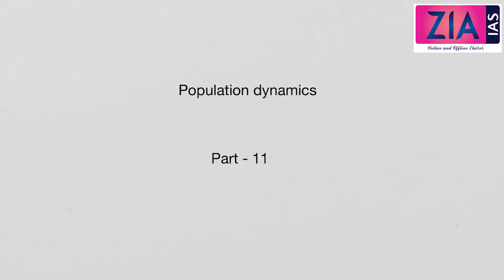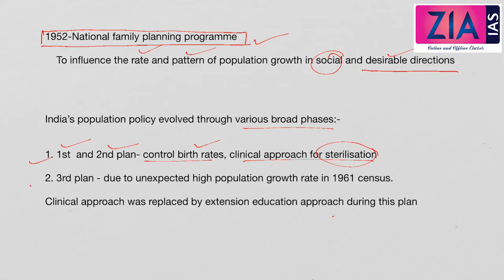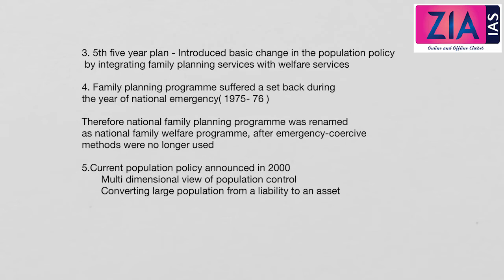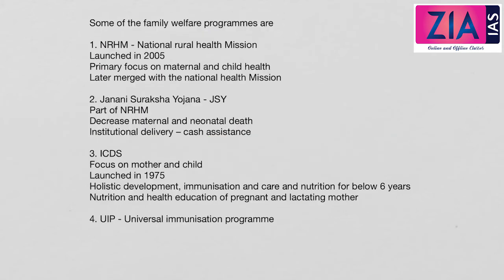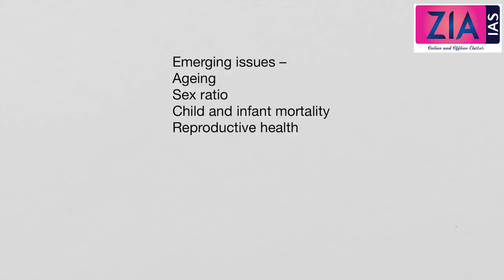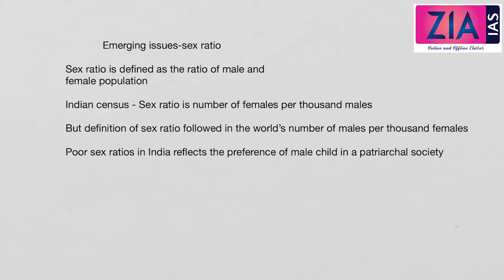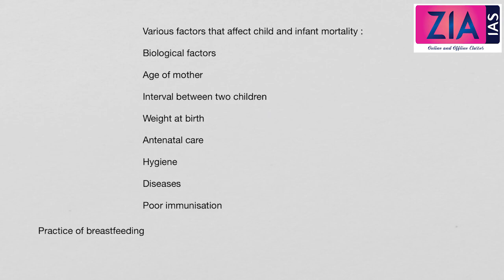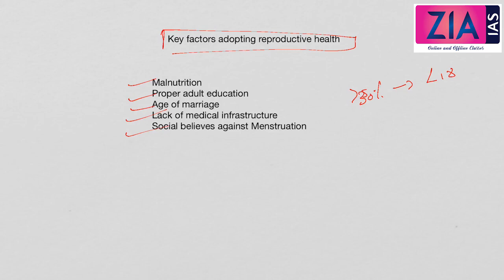Population Dynamics Explained: Policies, Family Planning, and Emerging Issues in India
IAS Mentorship

Sociology Mentorship

IAS Course

In this video, we explore Population Dynamics in India, focusing on population policies, family planning, and the emerging issues shaping the nation. From the National Population Policy 2000 to initiatives like the National Rural Health Mission (NRHM) and Universal Immunization Program (UIP), understand the efforts aimed at managing India's growing population.

We dive into key issues like infant mortality rate (IMR), maternal mortality rate (MMR), and their socio-economic implications. Learn about the impact of family planning methods, the shift from clinical approaches to education-based policies, and how emerging challenges like aging, sex ratio disparities, and reproductive health concerns are being addressed.

Discover the government’s initiatives, including Janani Suraksha Yojana (JSY) and Integrated Child Development Scheme (ICDS), to reduce maternal and neonatal deaths and ensure institutional deliveries. We also discuss factors affecting child mortality, such as malnutrition, hygiene, and access to medical infrastructure, and the role of education and awareness in improving reproductive health.

This video provides a detailed analysis of population growth trends in India and globally, the transition from liability to asset in demographic dividends, and strategies to achieve a stable population by 2065. Gain insights into how socio-economic factors, cultural practices, and government policies intersect to shape India’s population dynamics.

Perfect for students, UPSC aspirants, and anyone interested in sociology and demographic studies, this video is your guide to understanding the challenges and solutions for managing India’s population.